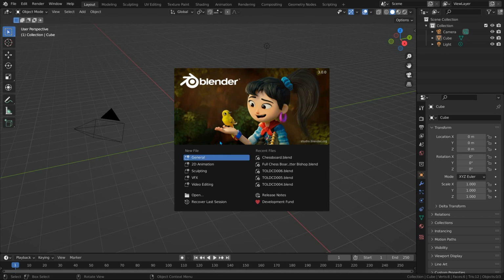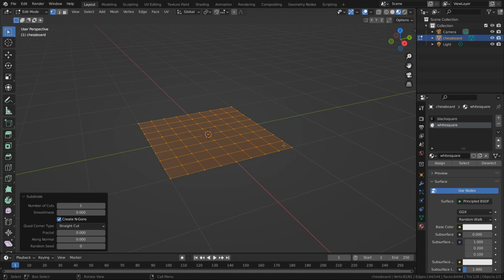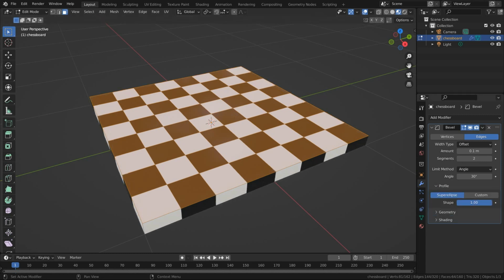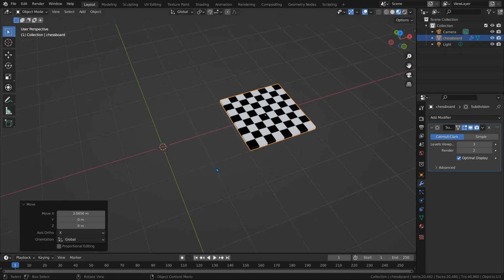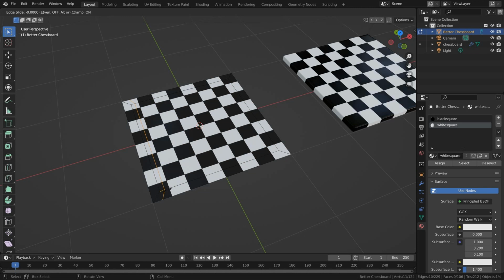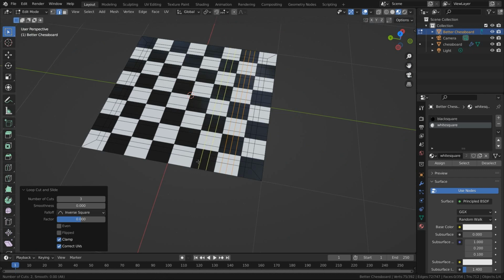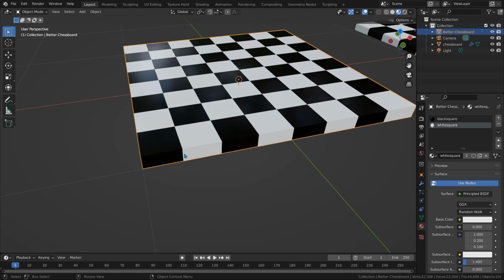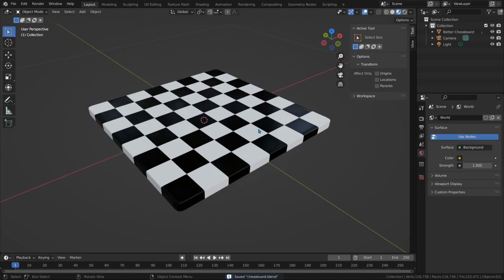Blender Chessboard - #8 Subdivision Surface Modelling in Blender.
We need a chess board before we can start making pieces.
Here I will show you both a simple method and a more advanced method of creating a chessboard in Blender.